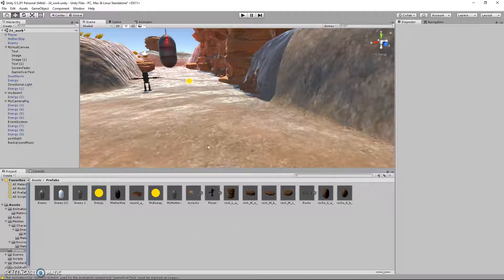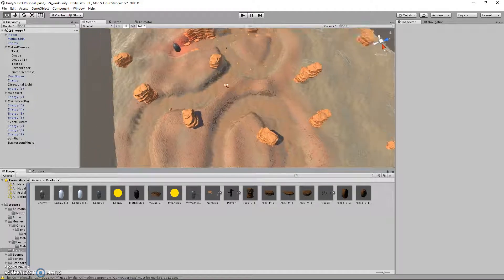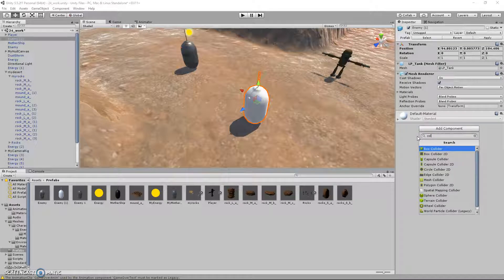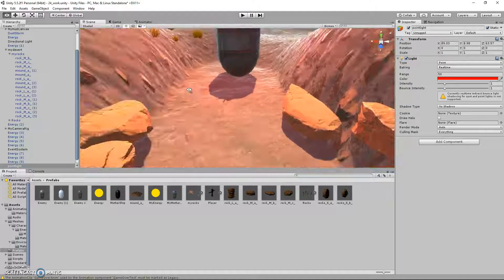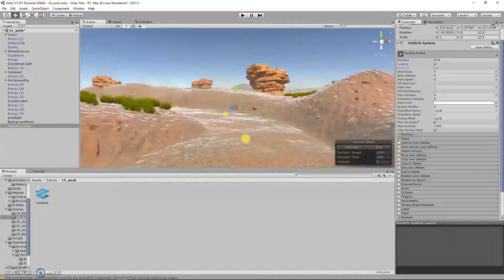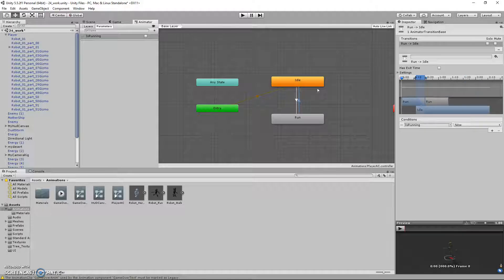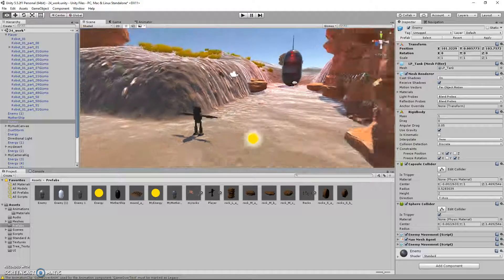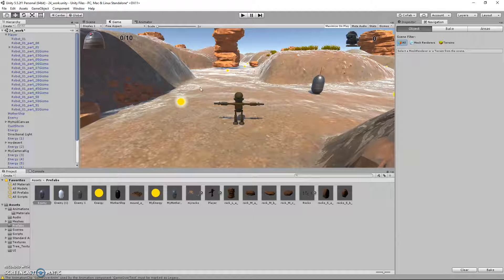Introduction to Unity 5 - Walkthrough